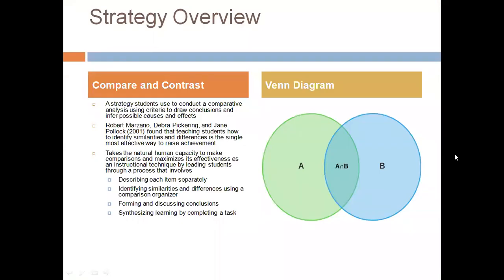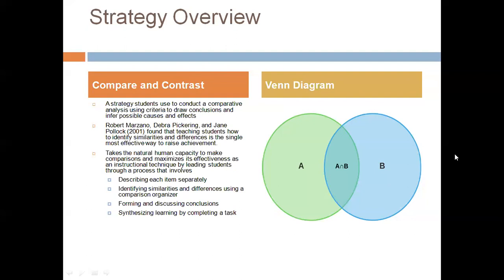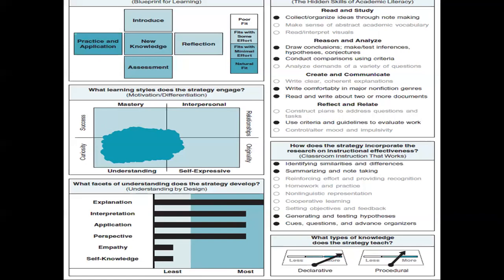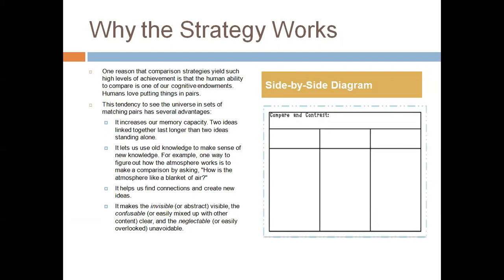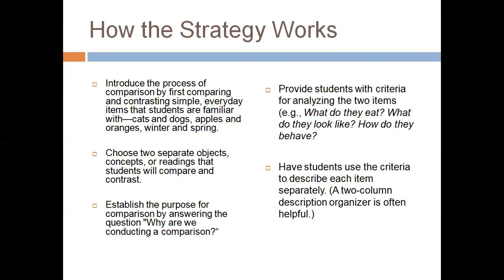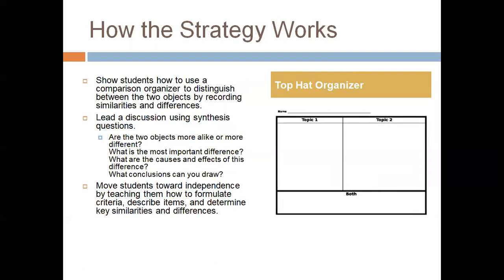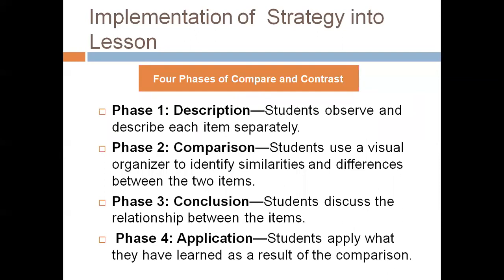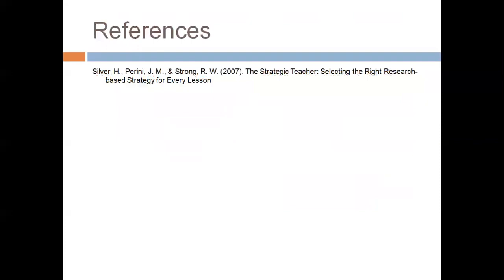Malone Compare and Contrast